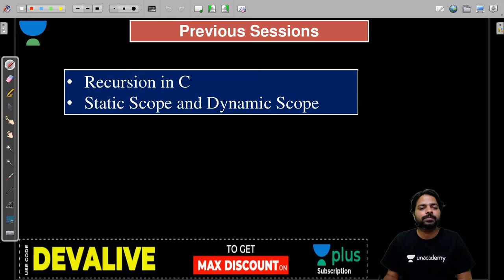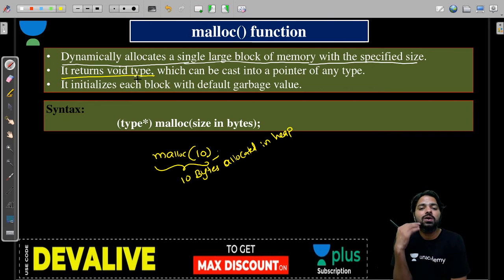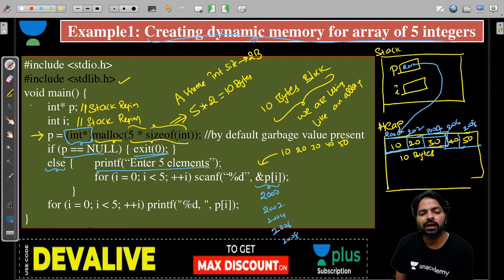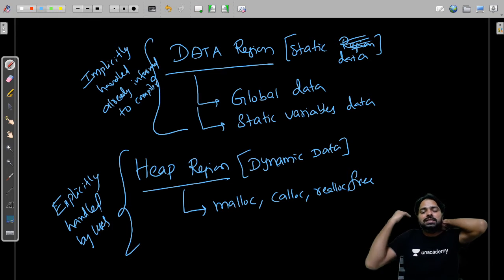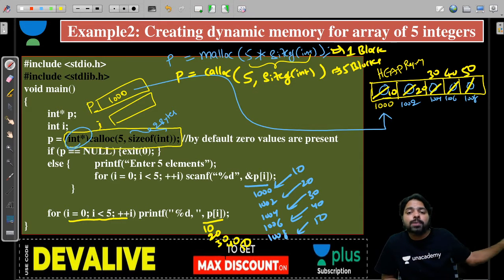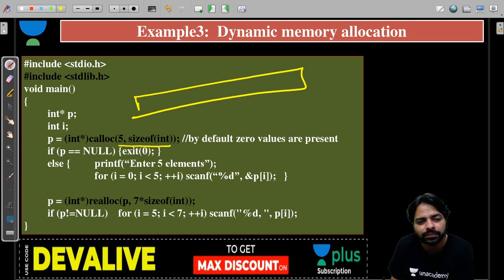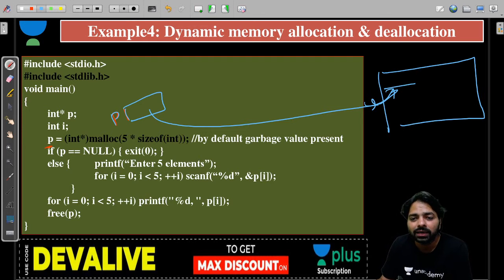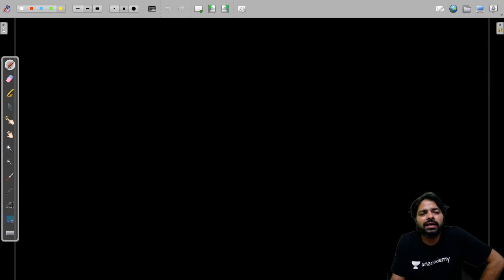C Programming | Dynamic Memory Allocation | Lec 19 | GATE CSE 2021 Exam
In this live lecture, you will learn C Programming for GATE CSE/IT Exam. Mallesham Sir has covered Dynamic Memory Allocation from C Programming in detail during this lecture.

1. One Subscription, Unlimited Access
2. Learn from your favorite teacher
3. Real time interaction with teacher
4. You can ask doubts in live class
5. Limited students
6. Download the videos & watch offline